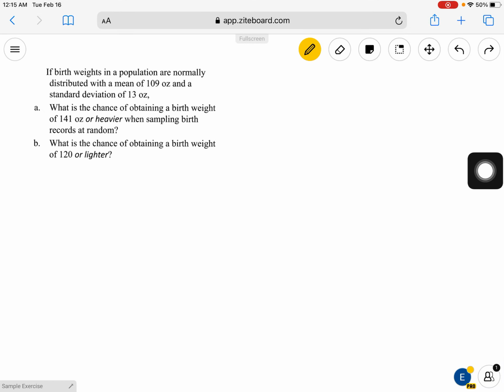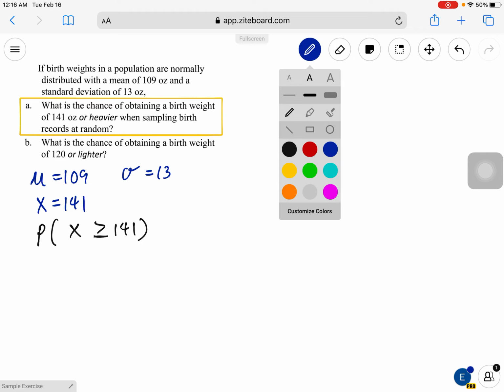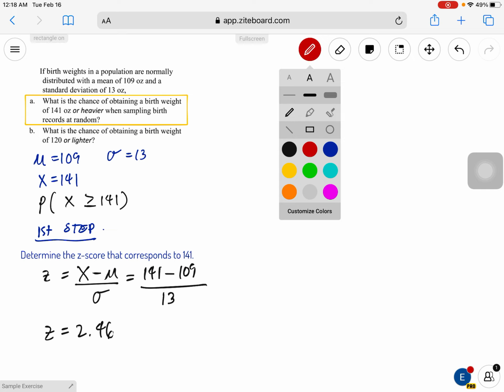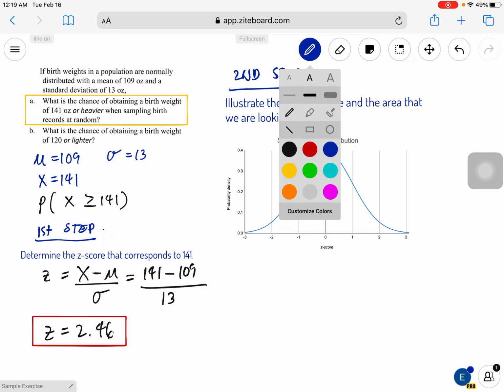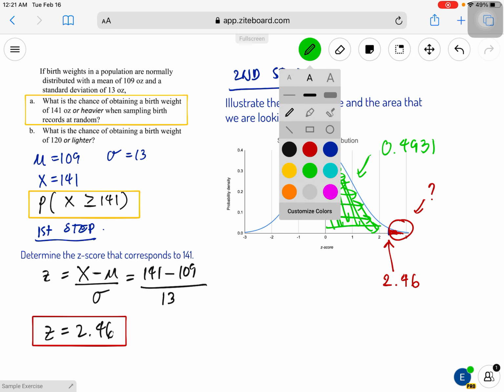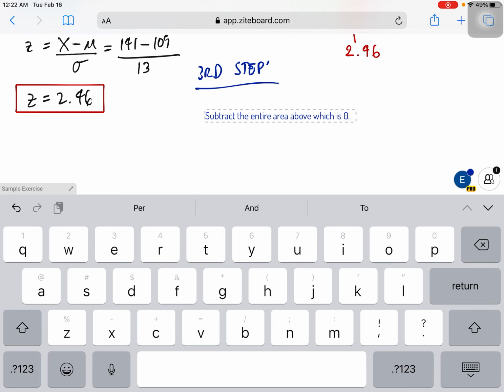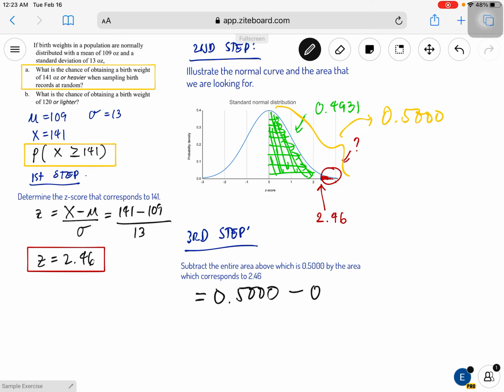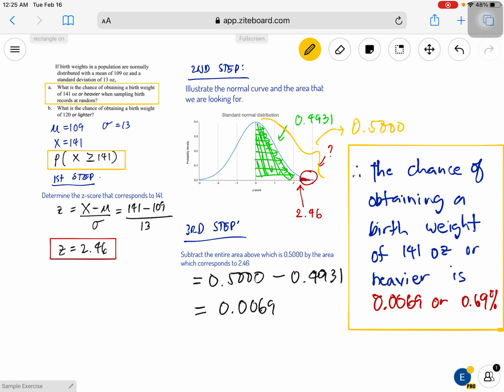Applying the concept of normal distribution in problem solving- On Birth weights. Sample Exercise 1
If birth weights in a population are normally distributed with a mean of 109 oz and a standard deviation of 13 oz,

What is the chance of obtaining a birth weight of 141 oz or heavier when sampling birth records at random?